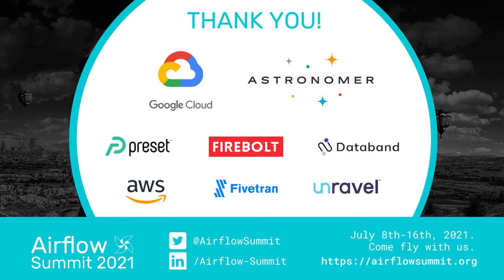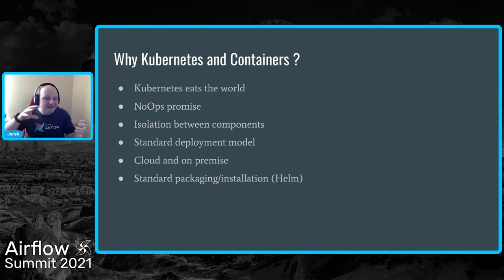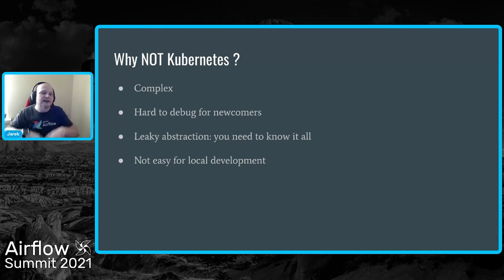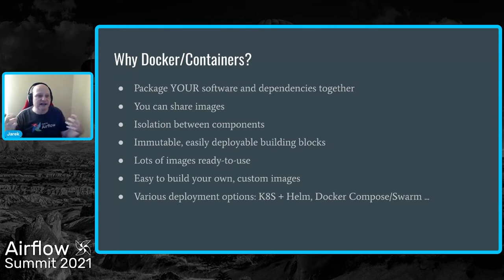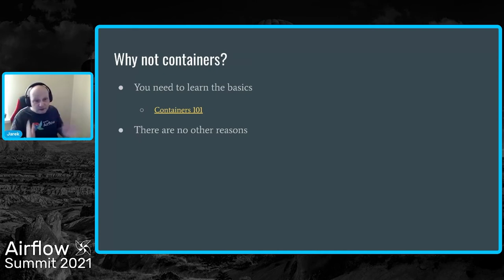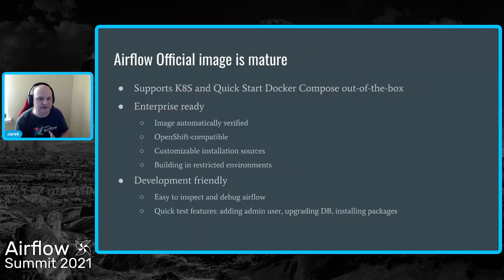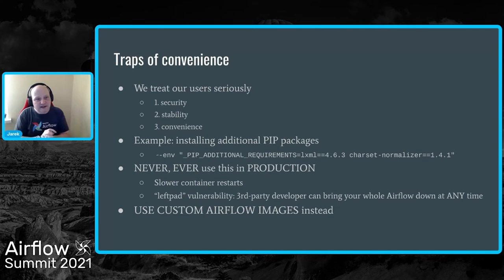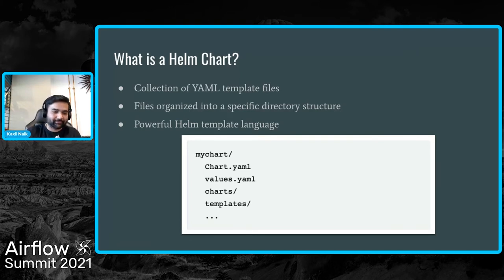Airflow loves Kubernetes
Presented by Jarek Potiuk & Kaxil Naik at Airflow Summit 2021.
The full support to run Airflow in Kubernetes was developed by the community for quite a while and in the past users of Airflow had to rely on 3rd-party images and helm-charts. Over the last year community members made an enormous effort to provide robust, simple and versatile support for those deployments that would respond to all kinds of Airflow users. Starting from official container image, through quick-start docker-compose configuration, culminating in April with release of the official Helm Chart for Airflow.

This talk is aimed for Airflow users who would like to make use of all the effort. The users will learn how to:
 - Extend or customize Airflow Official Docker Image to adapt it to their needs
 - Run quickstart docker-compose environment where they can quickly verify their images
 - Configure and deploy Airflow on Kubernetes using the Official Airflow Helm chart